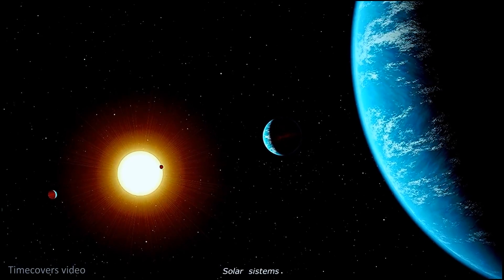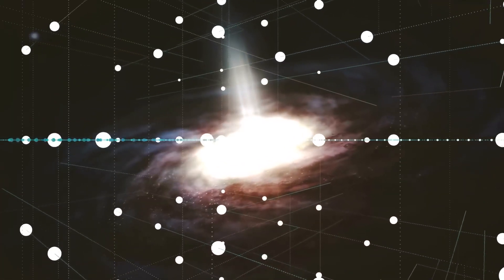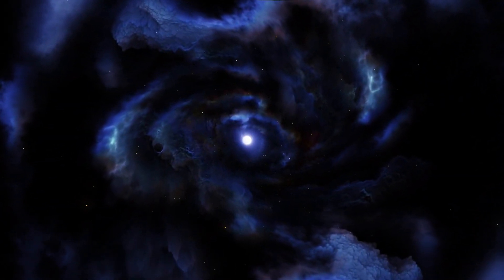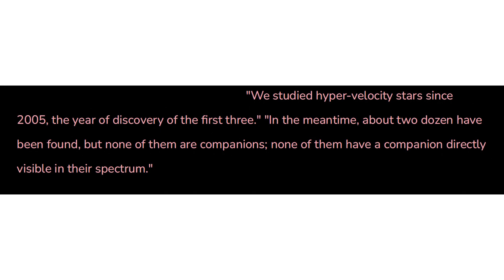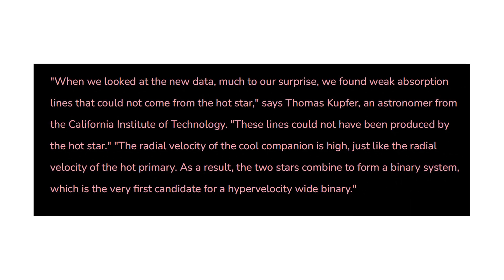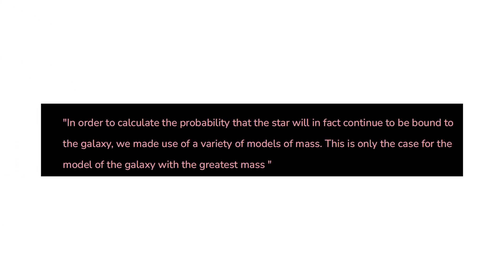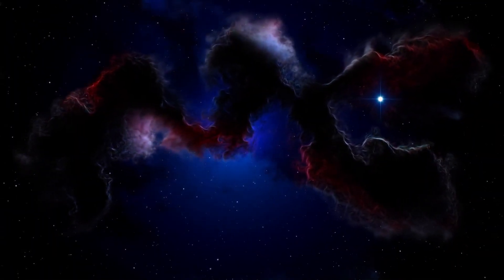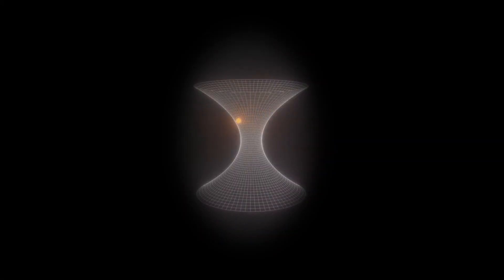Scientists Just Discovered a New Galaxy That Could Break Physics!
What exactly does that entail? Something must be helping this star system gather such incredible momentum, and up until this point, the best explanation we had for hyper-velocity stars was that they were being propelled by the supermassive black holes that lurk at the center of a galaxy. However, recent research has shown that this may not be the case. The problem, however, is that this binary star is not even remotely close to a supermassive black hole.

This binary star, which we've given the designation PB3877 and which is found approximately 18,000 light-years away from Earth, is not the first hyper-velocity star that we've discovered in our galaxy. More than 20 hyper-velocity stars that appear to be hell-bent on escaping our cosmic neighborhood have been identified by astronomers so far.